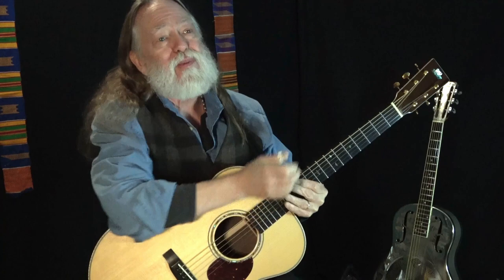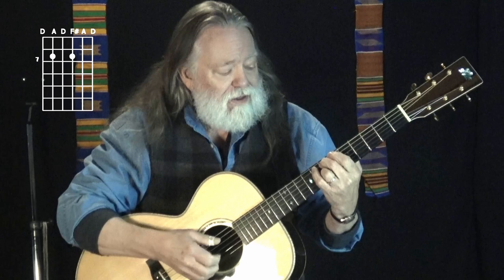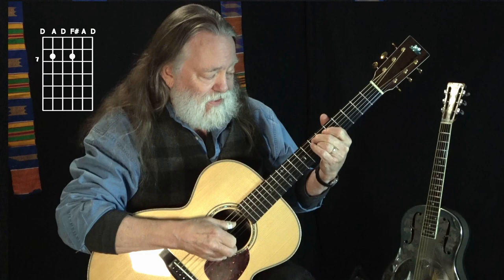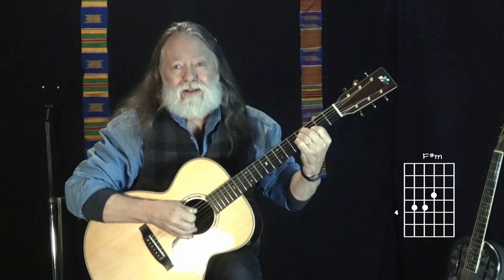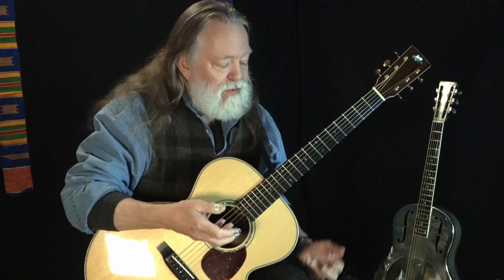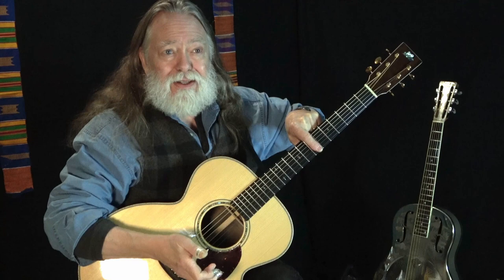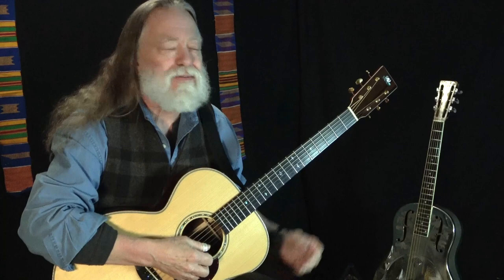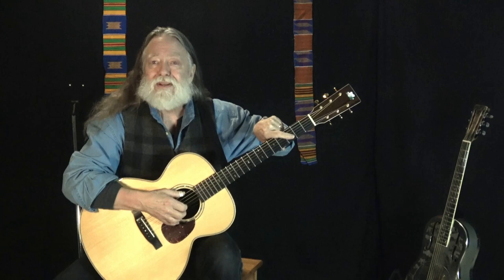Scott Ainslie: An Introduction to Open D Tuning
This is a 10:44 excerpt from a 25-minute lesson on Open Major Tunings for guitar. The full lesson with pdf documents with TAB and Standard Notation for Open D [D-A-D-F#-A-D], Open G [D-G-D-G-B-D], and Open C [C-G-C-G-C--E] is available for Patreon subscribers where all content is available to all subscribers for a minimum donation of $5/month. Higher tithes are available and help keep the entry to the community open to those who cannot afford more. That's how I want it to remain if at all possible.